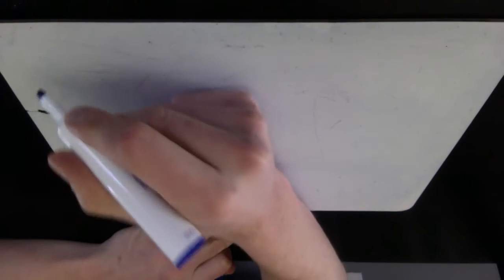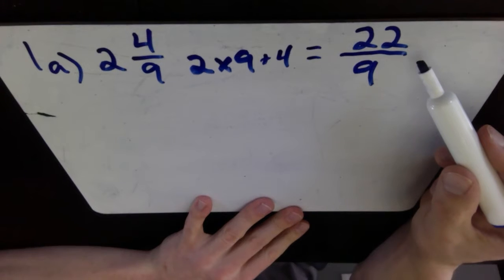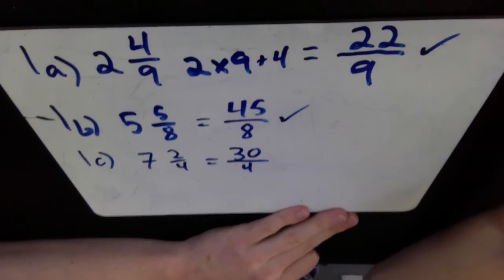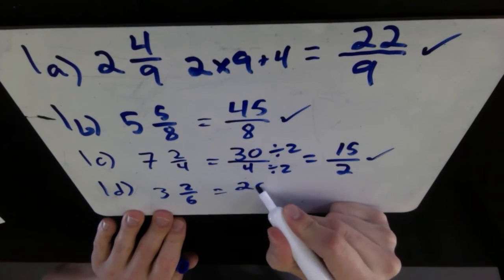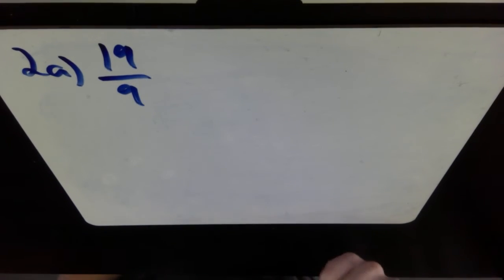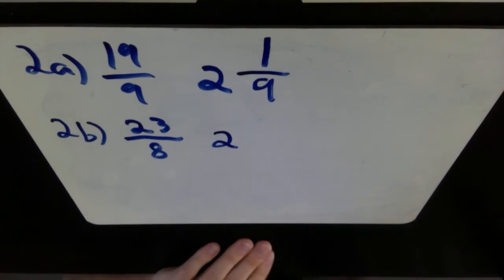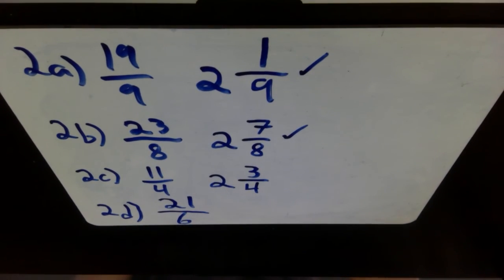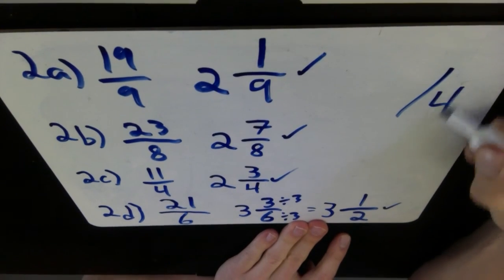Adding With Mixed Numbers Intro & Question 1/2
Marking/Reviewing Knowledge Check 3